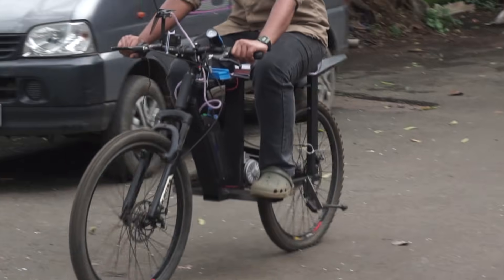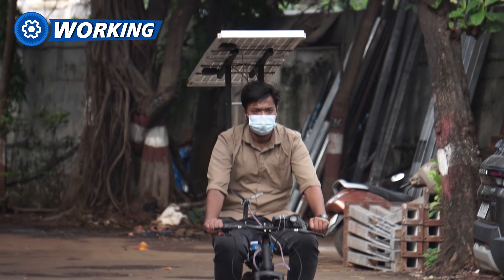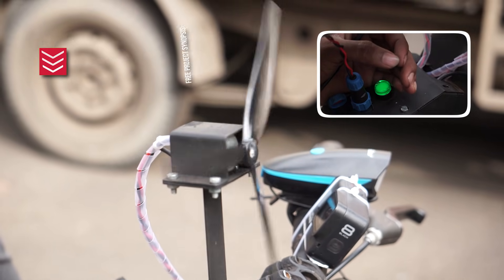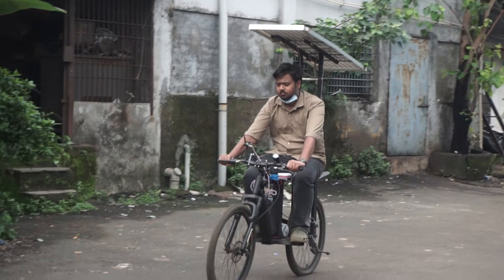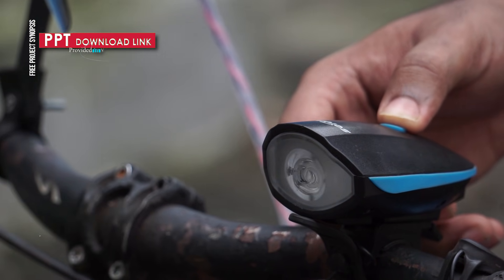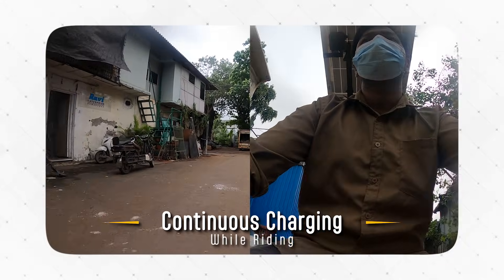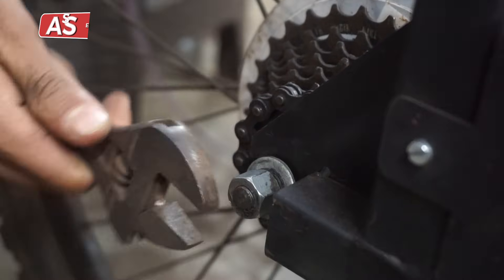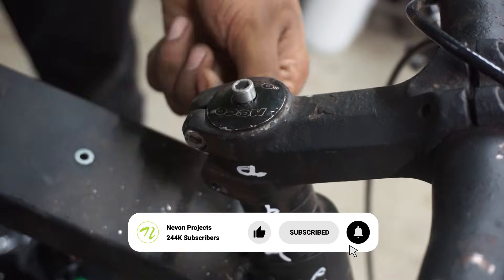Making a Solar E-Bike with Windmill Charging | Mechatronics Projecs Ideas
Introducing our E-Bike with Solar and Windmill Charging, a renewable energy hybrid project created for environmentally friendly transportation.

This smart e-bike features:
 Integrated Li-ion Battery Pack
 Solar Panel for Charging + Rain/Sun Cover
 Mini Windmill for Added Recharge
 Battery Status Indicators
 Motorised Rear wheel drive
 Multi-mode Headlight and Mini Front LED

During the day, the bike is charged by the solar panel, and as you ride, the little windmill produces additional power. By continuously supplying energy to the Li-ion battery pack, both sources increase ride duration and lessen the need for traditional charging.